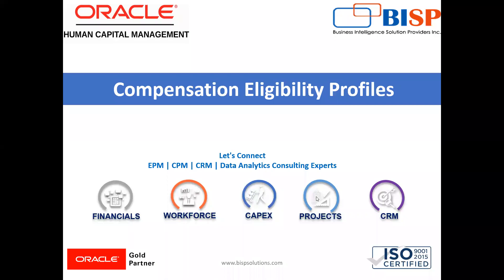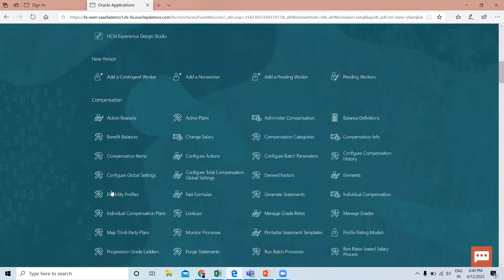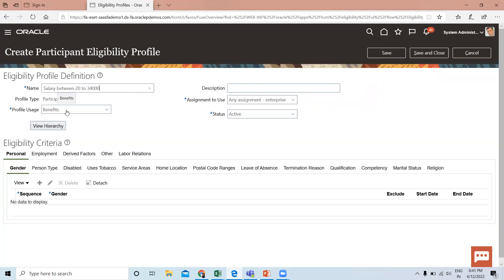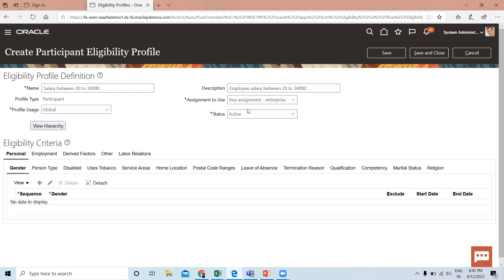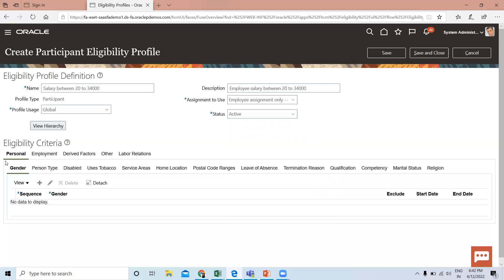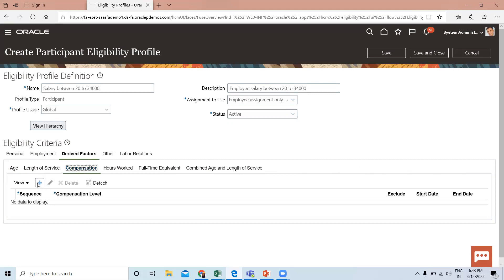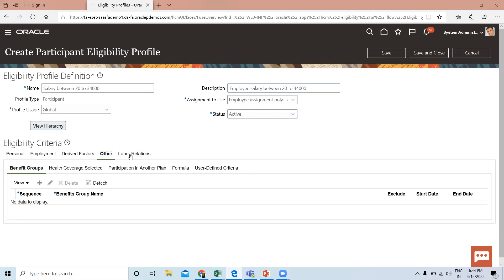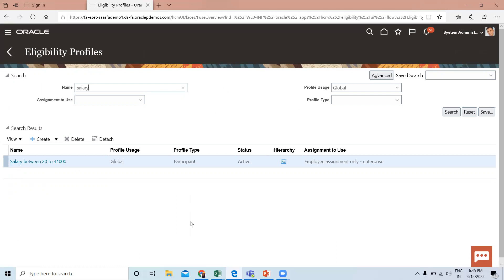Oracle HCM Compensation Eligibility Profiles | Oracle Fusion HCM | Oracle HCM Tutorial | HCM BISP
In this video tutorial, you will learn about Oracle HCM Compensation Eligibility Profiles.